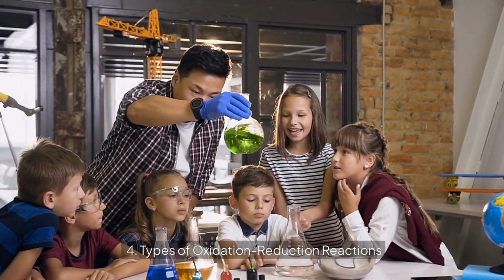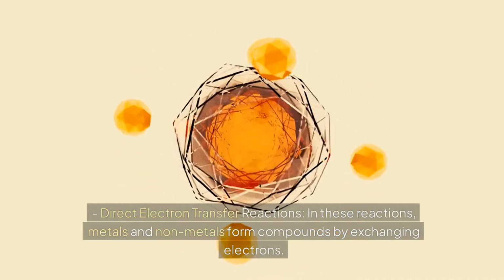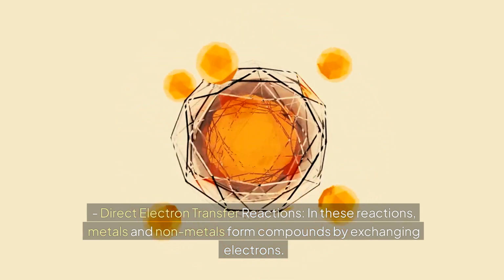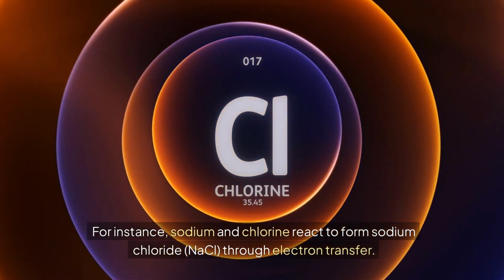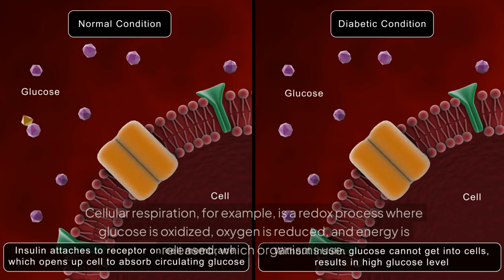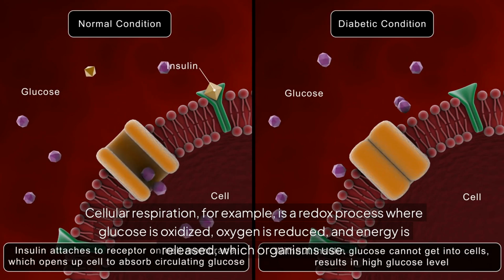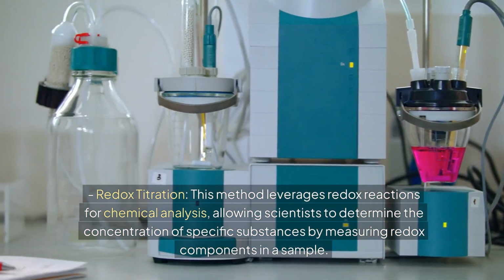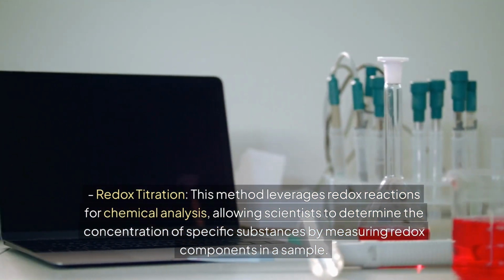산화와 환원: 물질의 변화를 이끄는 화학의 무대 | Oxidation and Reduction: The Chemistry Behind Material Transformations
산화와 환원: 물질의 변화를 이끄는 화학의 무대.

화학의 세계에서 끊임없이 일어나는 변화들, 그 변화의 가장 기본적인 원리 중 하나가 바로 산화와 환원 반응입니다. 수천 년 전, 우리 조상들은 불을 다루며 물질이 타고 변하는 모습을 관찰했습니다. 그러나 이 변화가 단순한 소멸이 아닌, 특정한 화학 반응의 결과라는 사실을 깨닫게 된 것은 그리 오래되지 않았습니다. 산화와 환원은 에너지 흐름과 물질의 성질을 바꾸는 중요한 반응입니다. 이제 이 흥미로운 반응의 메커니즘과 원리를 함께 살펴보도록 하겠습니다.

 1. 산화 환원 반응의 개요

산화 환원 반응은 화학에서 전자를 주고받으며 물질이 변화하는 반응입니다. 한 물질이 전자를 잃어 산화되고, 다른 물질은 전자를 얻어 환원되는 이 반응은 다양한 자연 현상과 인공적 과정에서 핵심적인 역할을 합니다. 불타는 나무에서 철이 녹슬기까지, 심지어 우리의 신체가 에너지를 생성하는 과정까지, 산화와 환원은 일상 곳곳에서 관찰됩니다.

산화 환원 반응은 산화수라는 개념을 통해 정의됩니다. 산화수는 원자가 전자를 잃거나 얻은 정도를 나타내는 값입니다. 산화수의 변화는 전자가 이동했음을 나타내며, 이를 통해 산화와 환원의 개념을 명확히 알 수 있습니다. 산화수의 증가를 산화라 하고, 산화수의 감소를 환원이라 합니다.

 2. 산화와 환원의 역사적 배경

산화와 환원에 대한 개념은 과거 화학의 발전과 함께 발전해왔습니다. 18세기 초에는 산소가 물질을 연소시키는 주요한 물질로 인식되었습니다. 라부아지에(Antoine Lavoisier)는 산소가 포함된 물질이 타는 과정을 연구하면서 ‘산화’라는 개념을 도입했으며, 이후 산소가 없는 반응에서도 산화와 환원이 일어날 수 있다는 사실이 밝혀지면서 개념이 더욱 확장되었습니다.

화학자들이 전자의 개념을 알게 된 후, 산화와 환원은 전자의 이동에 기반을 둔 반응으로 정의되었습니다. 이러한 접근은 화학 반응의 근본 원리를 이해하는 데 큰 기여를 했습니다.

 3. 산화 환원 반응의 원리

산화 환원 반응의 핵심은 전자 이동입니다. 이 반응에서 전자는 산화제와 환원제 사이에서 이동하게 되며, 각각의 역할은 다음과 같습니다.

- 산화제(Oxidizing agent): 다른 물질을 산화시키면서 자신은 환원되는 물질입니다.
- 환원제(Reducing agent): 다른 물질을 환원시키면서 자신은 산화되는 물질입니다.

전형적인 예로 철의 녹을 들 수 있습니다. 철이 산화될 때 산소와 반응하여 산화철을 형성합니다. 이 과정에서 철은 산화되어 산화수는 증가하고, 산소는 환원되어 산화수가 감소하게 됩니다.

화학 반응식으로 표현하면 다음과 같습니다.

4Fe + 3O₂  → 2Fe₂O₃

이 반응에서 철은 산화되고 산소는 환원됩니다. 산화수의 변화를 통해 전자가 어떻게 이동했는지 확인할 수 있으며, 이를 통해 반응의 원리를 이해할 수 있습니다.

 4. 산화 환원 반응의 유형

산화 환원 반응은 다양한 형태로 나타납니다. 주요한 몇 가지 유형은 다음과 같습니다.

- 직접적인 전자 이동을 통한 반응: 금속과 비금속이 결합하면서 전자를 주고받는 반응입니다. 예를 들어, 나트륨과 염소가 반응하여 염화나트륨(NaCl)을 형성할 때 전자가 이동합니다.

- 산화 환원의 순환: 생명체 내에서 일어나는 다양한 산화 환원 반응이 있습니다. 예를 들어, 세포 호흡은 산화 환원 반응을 통해 에너지를 생성하는 과정입니다. 포도당이 산화되고 산소가 환원되어 에너지가 방출되며, 이 에너지를 생명체가 사용합니다.

- 산화 환원 적정법: 산화 환원 반응을 이용해 화학 분석을 하는 방법입니다. 분석화학에서 특정 물질의 농도를 확인할 때 사용되며, 이 방법을 통해 미지의 시료에 포함된 산화 환원 성분을 측정할 수 있습니다.

 5. 실생활에서의 산화 환원 반응의 예시

산화 환원 반응은 실생활에서도 쉽게 찾아볼 수 있습니다. 대표적인 예로는 다음이 있습니다.

- 배터리: 배터리 내에서는 산화와 환원 반응을 통해 전자가 이동하며 전류가 생성됩니다. 예를 들어 리튬 이온 배터리는 리튬 이온이 양극과 음극을 오가며 에너지를 방출하고 저장하는 원리입니다.

- 녹: 철이 산소와 반응하여 산화철을 형성하는 과정으로, 이는 철의 산화 반응입니다. 녹 방지 기술은 이러한 산화 반응을 막기 위한 노력의 일환입니다.

- 생물학적 과정: 호흡과 광합성도 산화 환원 반응에 의존합니다. 호흡을 통해 우리는 에너지를 얻고, 광합성으로 식물은 에너지를 저장하게 됩니다.

 6. 산화 환원의 중요성과 응용

산화 환원 반응은 화학의 기초뿐만 아니라 공학, 환경과학, 생물학에서도 중요한 역할을 합니다. 환경오염을 처리하거나 에너지를 저장하고 변환하는 과정에서 산화 환원 반응의 이해는 필수적입니다. 예를 들어, 수소 연료전지에서 수소는 산화되고 산소는 환원되며 이 과정에서 전기 에너지가 발생하게 됩니다.

산화 환원 반응은 또한 생명체 내에서 에너지의 흐름을 관리하는 중요한 역할을 하며, 이 반응이 없다면 생명체의 에너지 생성과 저장이 불가능합니다. 현대 사회에서 이러한 반응의 원리를 응용한 기술은 지속 가능한 에너지 개발과 같은 다양한 분야에서 활용되고 있습니다.

"산화와 환원 반응은 단순히 물질의 변화 그 이상입니다. 전자가 이동하고 에너지가 주고받는 이 반응은 자연의 조화로운 흐름 속에서 일어나며, 그 원리를 이해함으로써 우리는 더 나은 기술과 에너지의 미래를 꿈꿀 수 있습니다. 다음번에 금속이 녹슬거나 불꽃이 일어나는 현상을 보게 된다면, 이 안에 숨겨진 산화와 환원의 마법을 떠올려 보세요."

산화 환원 반응은 화학의 기초이자 자연과 인간의 활동에서 필수적인 과정입니다.